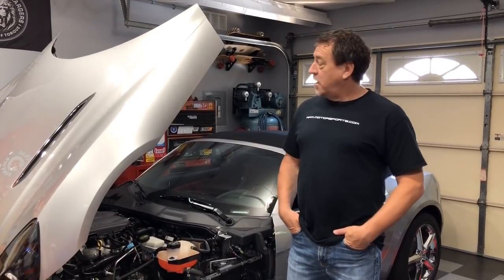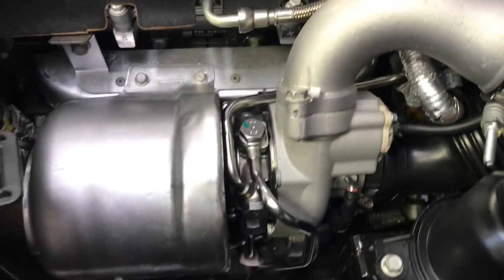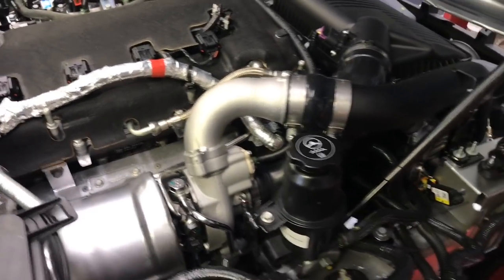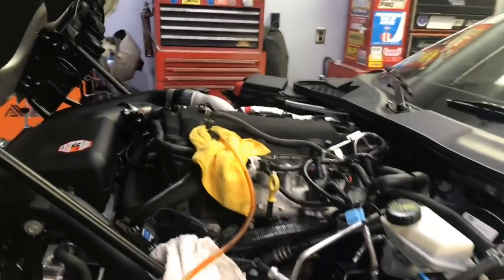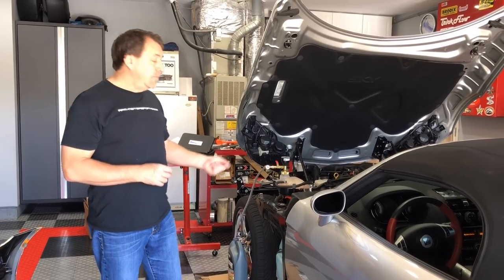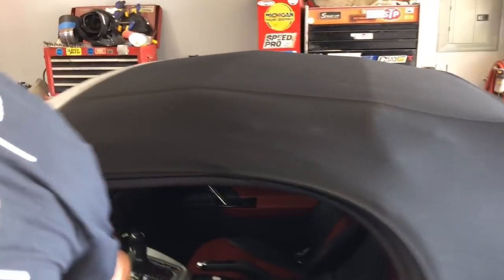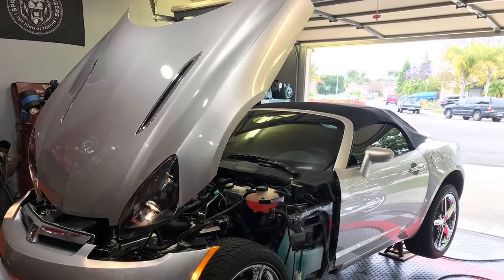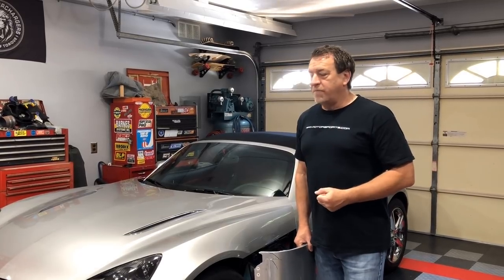Tim’s Garage Episode 12: Saturn Sky Redline /Solstice GXP Cooling System Connections & Bleed Purge